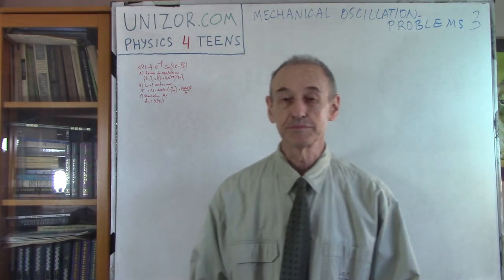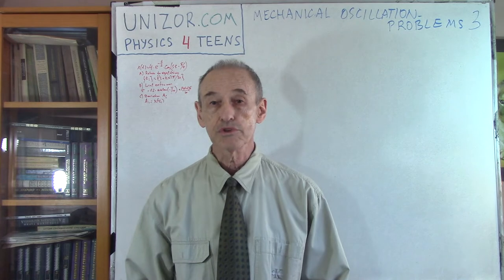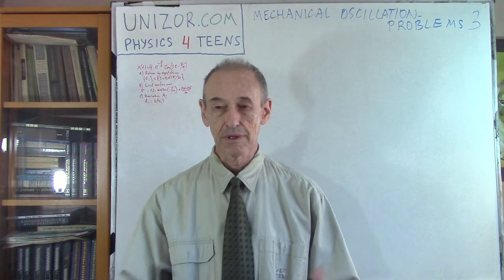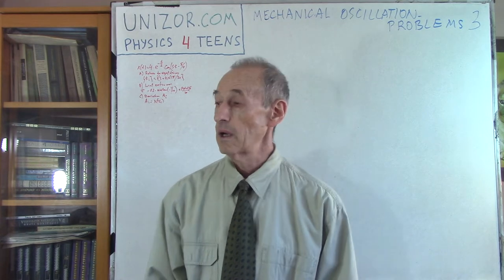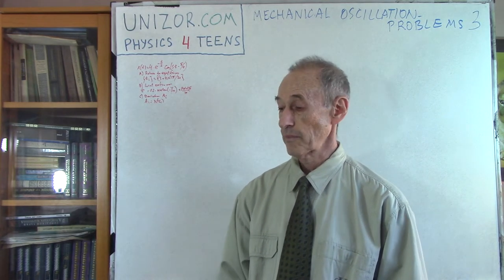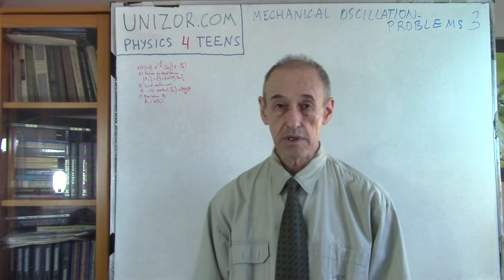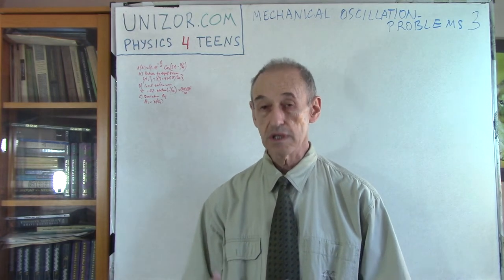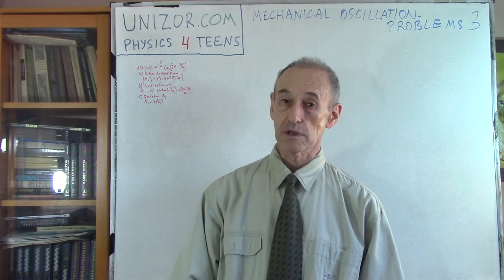Problem 3: UNIZOR.COM - Physics4Teens - Waves - Mechanical Oscillations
Problems 3
An object, oscillating in viscous environment, moves according to the following equation of motion
x(t) = 4·e-t/2·cos(5t−π/4)
where t is time and x(t) is deviation from the equilibrium.

Problem A
Determine the moments of time {ti} = {t0, t1, t2, ...}, when the object returns to the equilibrium.

Problem B
Determine the moments of time {τi} = {τ0, τ1, τ2, ...}, when the absolute value of object's deviation from the equilibrium reaches its local maximum.

Problem C
Determine the values of object's deviations from the equilibrium
{A0, A1, A2, ...}, when they are at local maximums by absolute value.